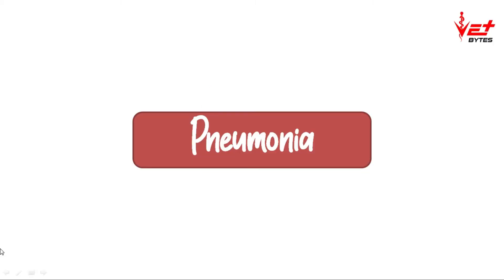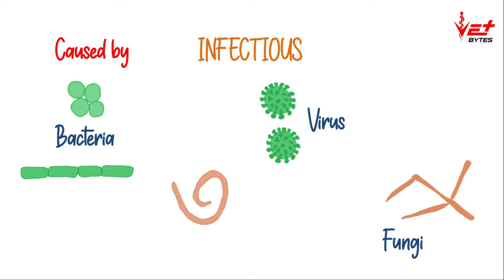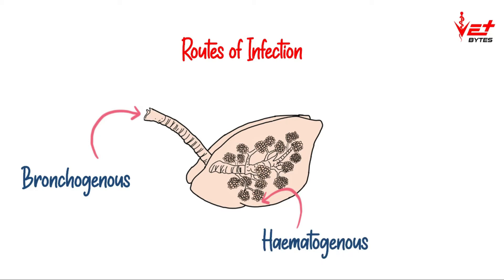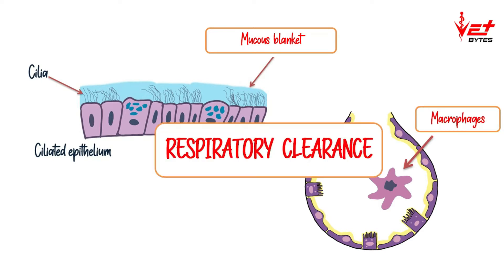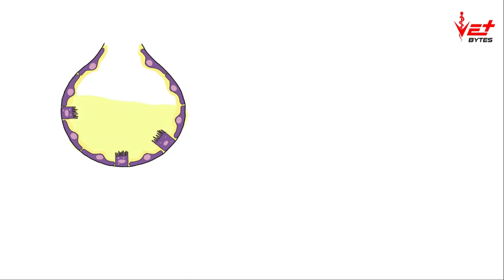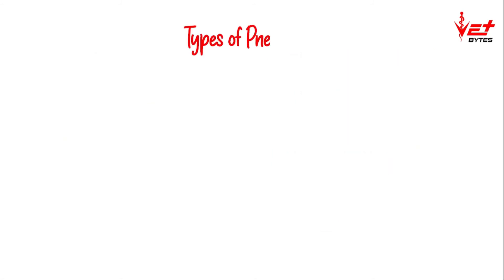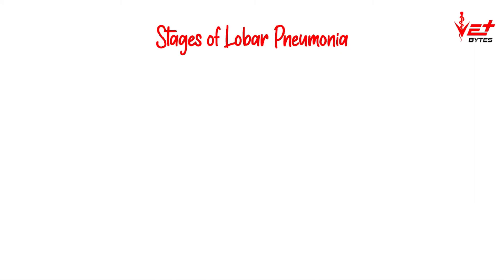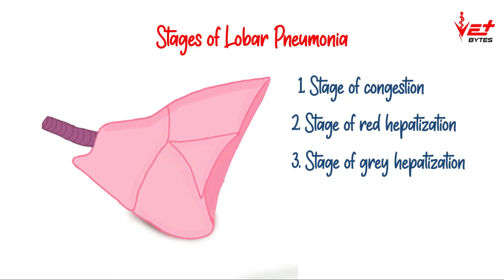Pneumonia - Causes, Mechanism and Types | Vet Bytes | Pathology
Hello everyone.. This video deals with the pathophysiology of pneumonia and its categories in animals.

The purpose of this video is to refresh some basic topics of veterinary and animals sciences and for the preparation of competitive exams. We highly recommend you to refer textbooks for more information.

Leave your suggestions in the comment section.

Keep supporting!